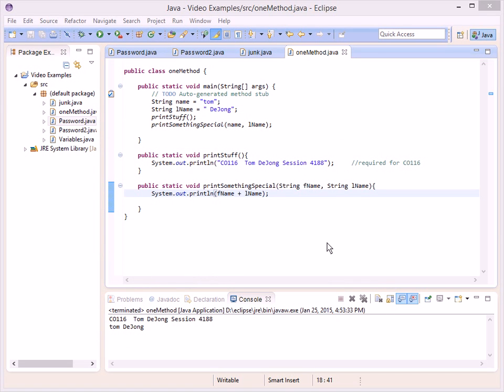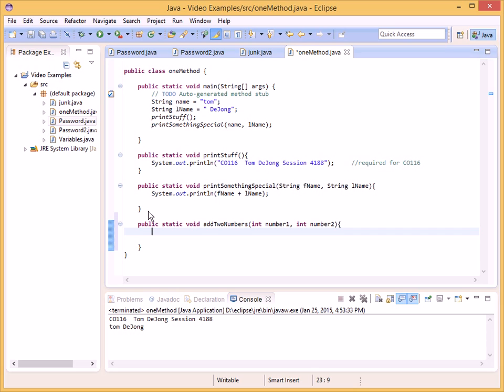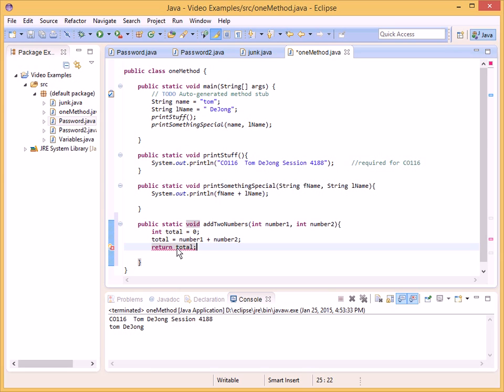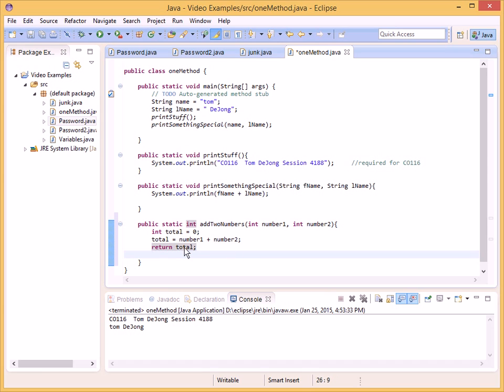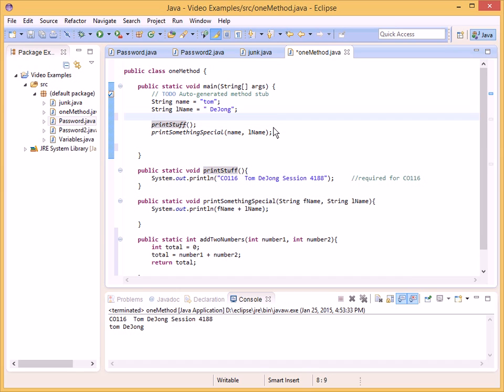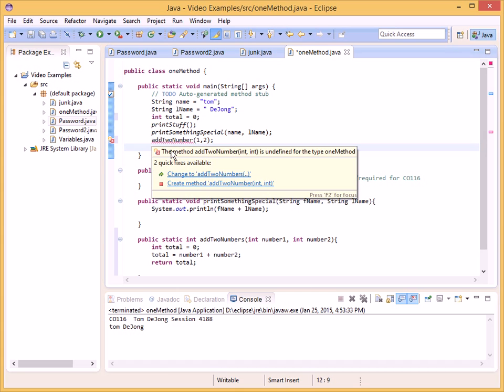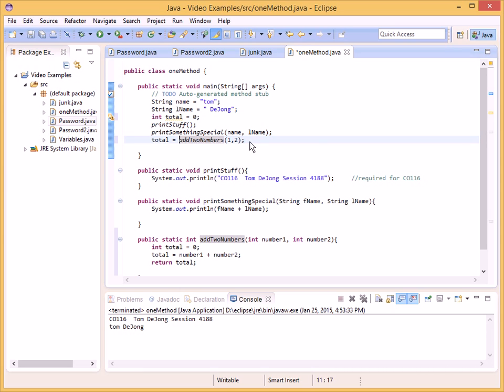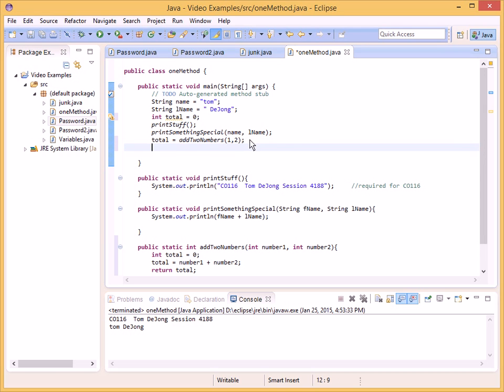CO116 Chapter 3e Creating a Method that Recieves Parameters and Returns a Value